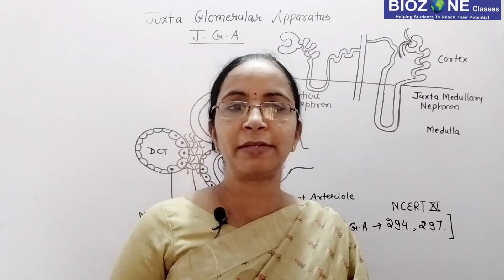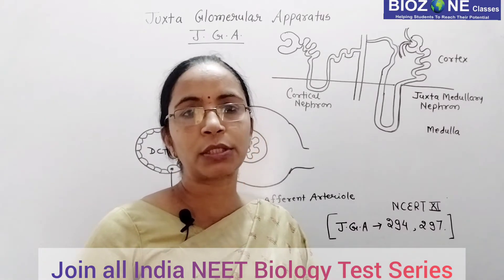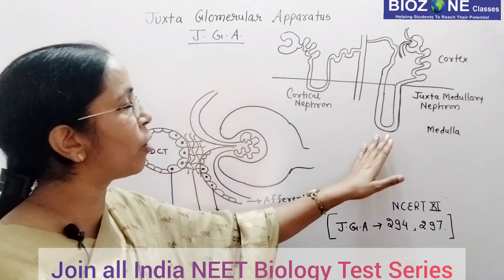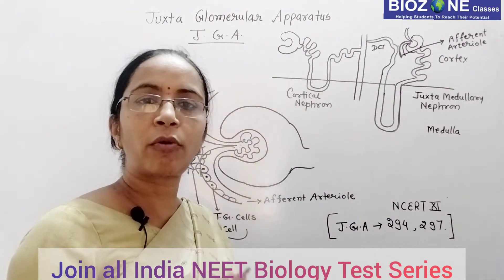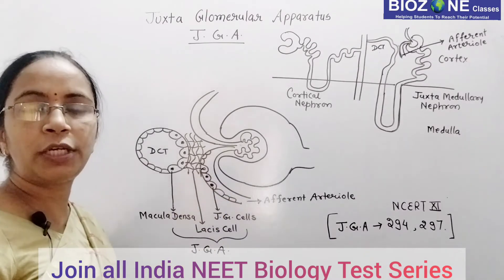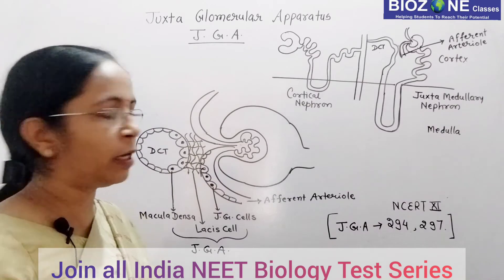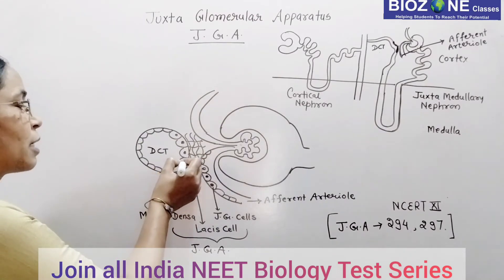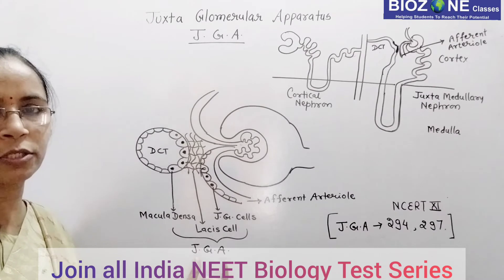NEET 2021 l Class 11 | JUXTA GLOMERULAR APPARATUS | prepare NEET Biology with Dr.Deepa Dahake l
NCERT Biology Class 11 | JUXTA GLOMERULAR APPARATUS J.G.A. | NEET 2021 |
neet_2021
In this video Mentor Dr.Deepa Dahake explain about the structure of
J.G. A..J.G. cells play significant role in osmoregulation.
ncert biology
cbse biology
icsc biology
Kv 11 biology
navodaya class 11 biology
NEST biology
NEETPreparationNEET Strategy2021 NEETExam NEETOnline AIIMS Class12Biology Class11Biology AIIMS 2021#NEETBotany NEETZoology NEETPreparations Biozoneclasses drdeepadahake Best ChannelforNEET BestNEETChannel NEETBiology NEETPreparationChannel JIPMER 2021 | Best teacher NEET Biology dr.deepa dahake.